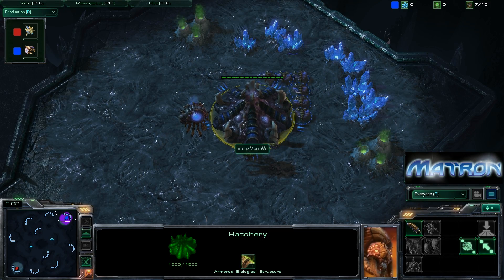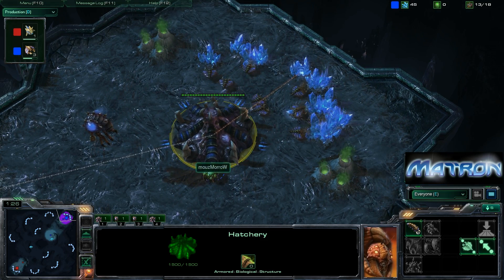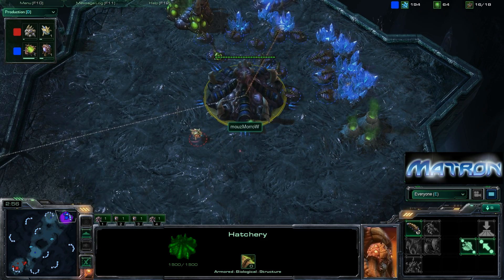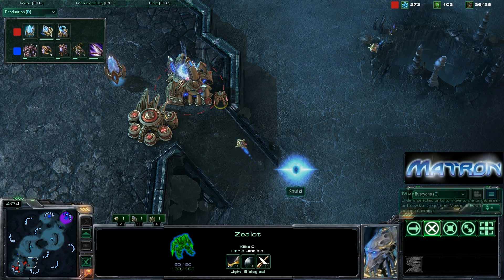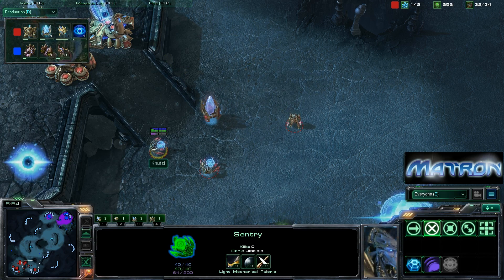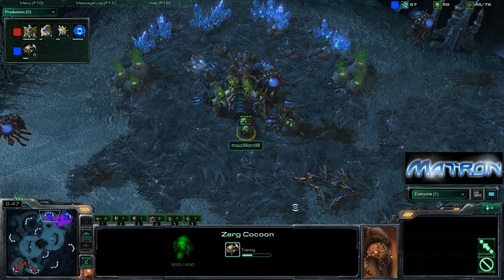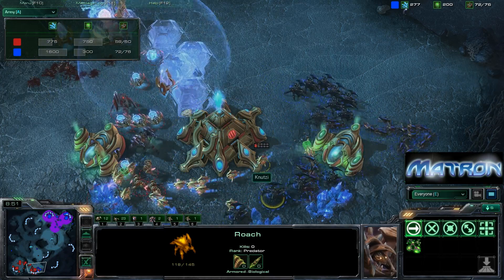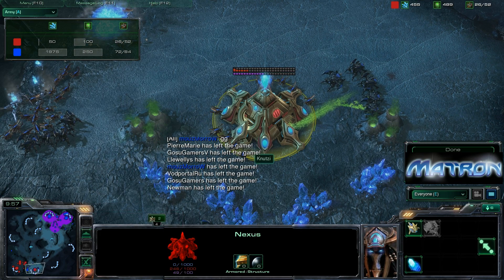[126] Starcraft 2 - MorroW (Z) vs Knutzi (P) G3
Third match between Knutzi and MorroW in Go4SC2 semifinal